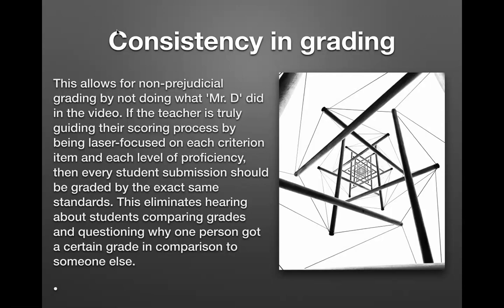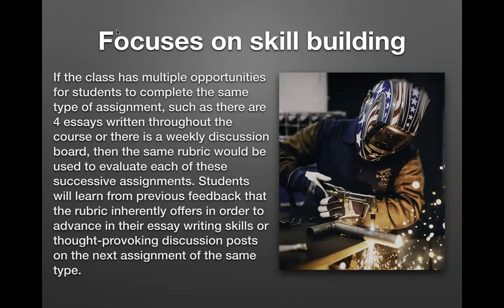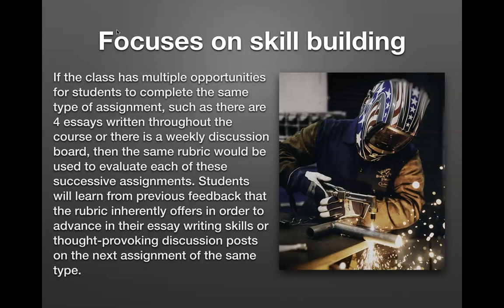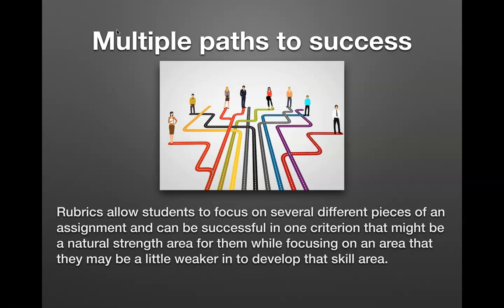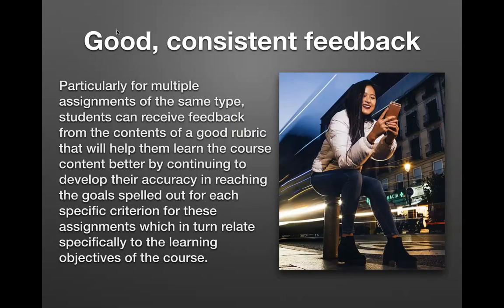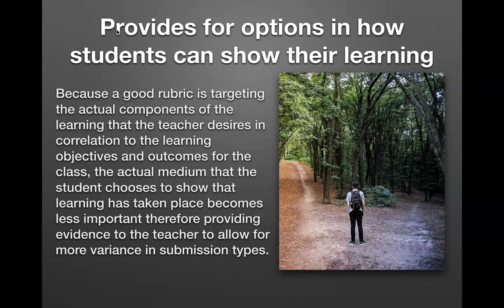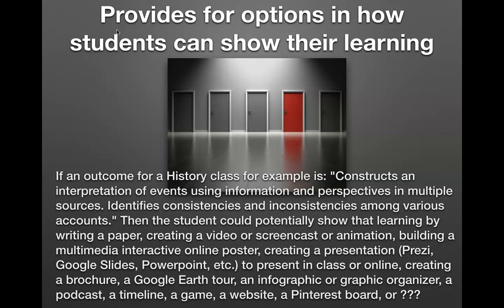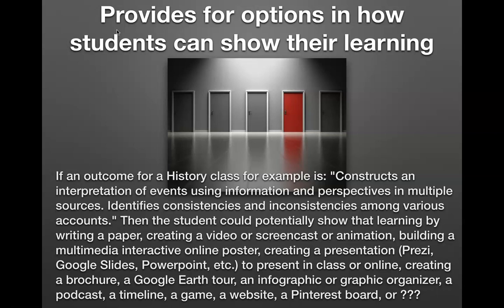How the use of Rubrics Benefits Students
Part of the Continuing Education course, "Rubrics: Good for Students and Teachers" at Fresno Pacific University as taught by Kevin Scritchfield. This video focuses on the benefits to students when teachers consistently use rubrics to grade assignments.